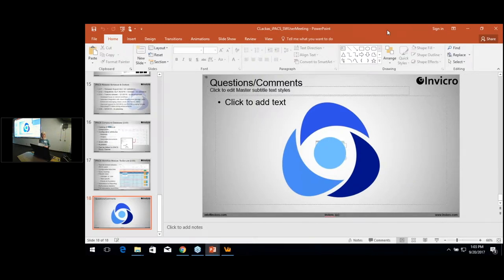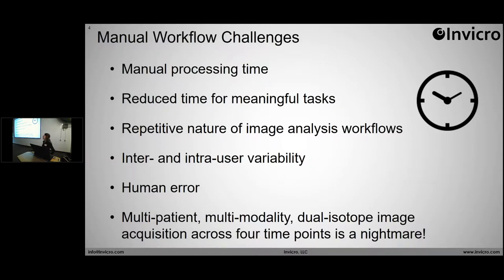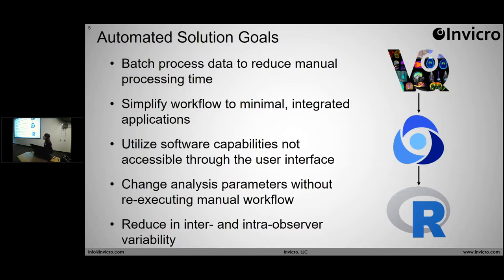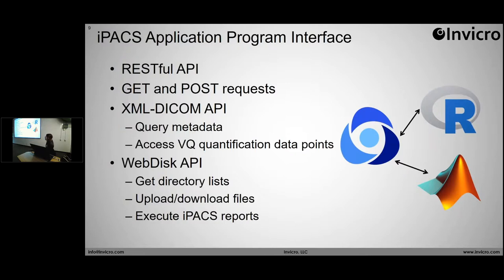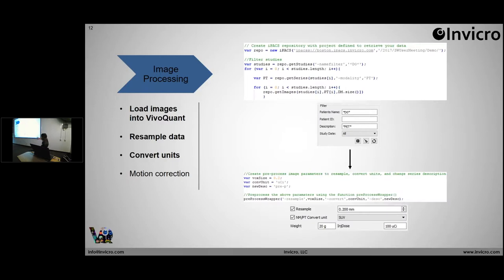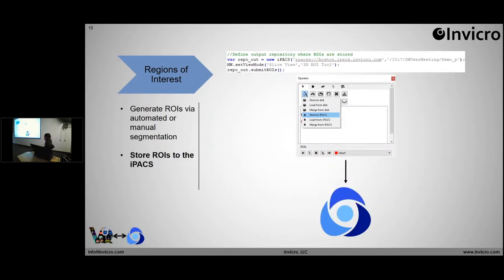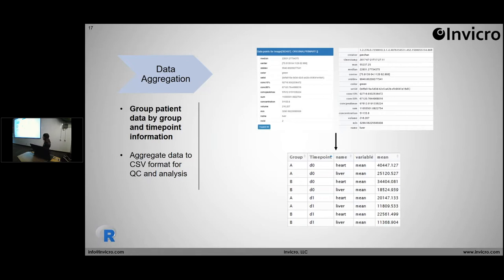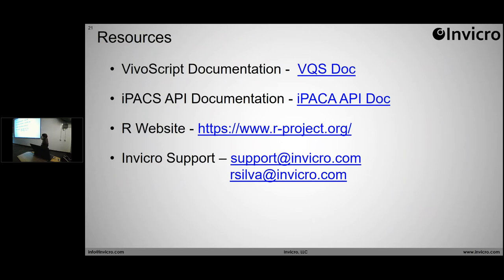Leveraging the iPACS API and Scripting Tools to Automate Image Analysis Workflows Rhonda Silva